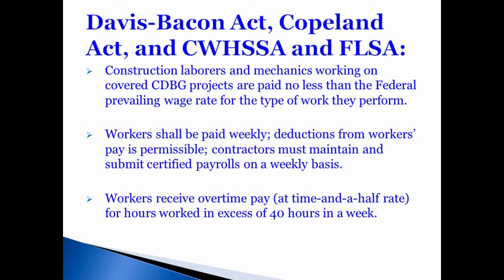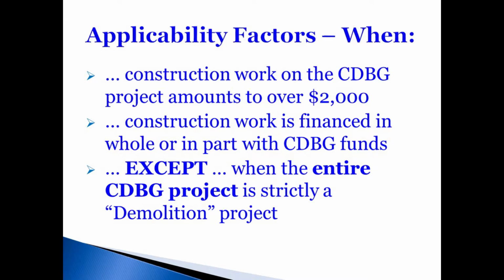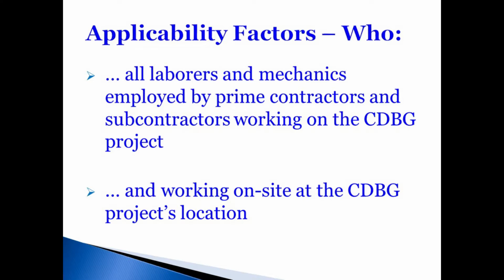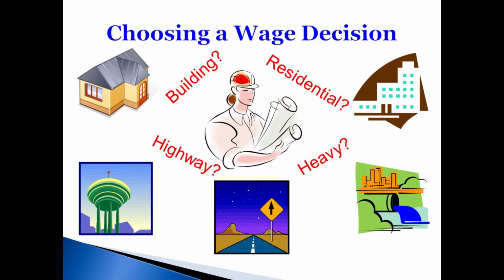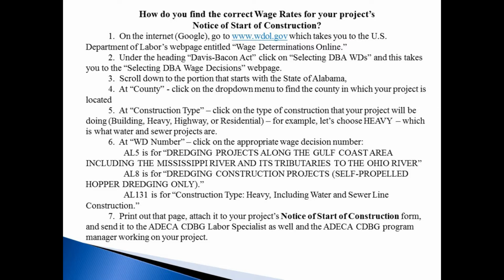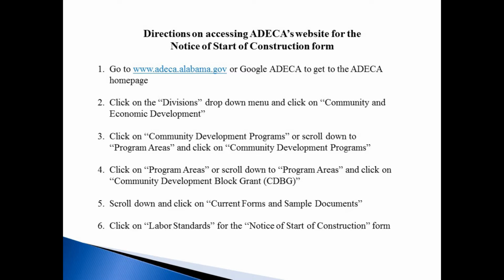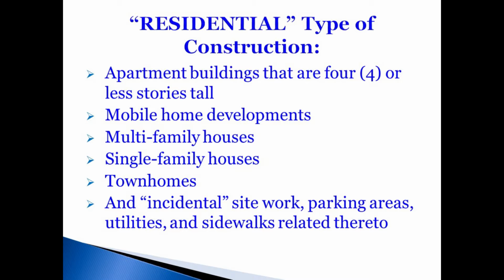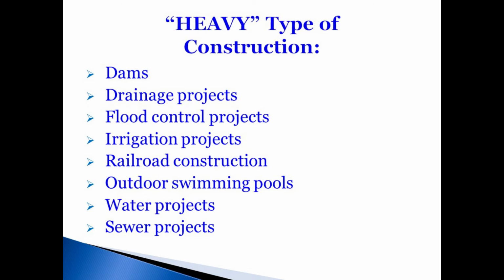Labor Standards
This presentation provides guidance for local governments to comply with the U. S. Department of Labor’s administrative requirements issued pursuant to the Davis-Bacon Act and related laws concerning labor standards applicable to CDBG construction projects in local communities (counties, cities, and towns). Units of local government, construction contractors and their employees working on such federally-funded construction projects are responsible for adhering to these labor standards pertaining to regular and overtime hours worked, straight-time and over-time compensation paid to employees, payroll requirements, record-keeping requirements, and related matters. Guidance is also provided for determining the proper Wage Decisions to accompany Notices of Start of Construction on such CDBG projects.